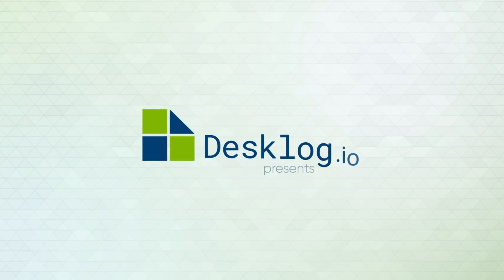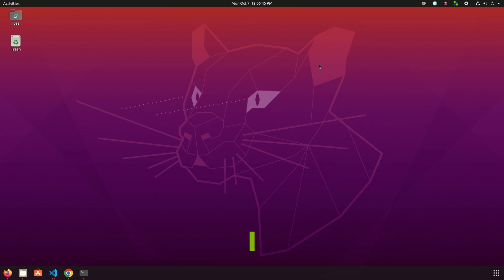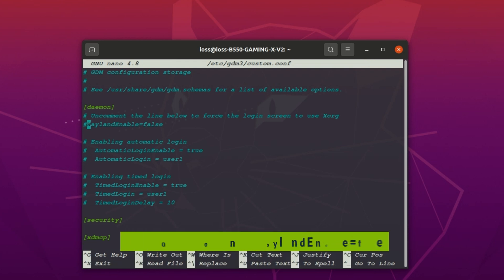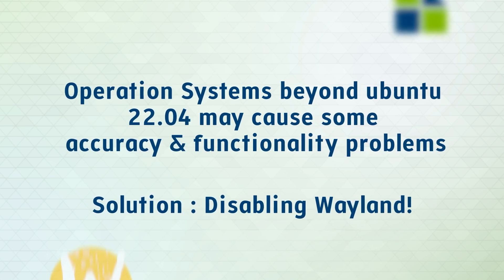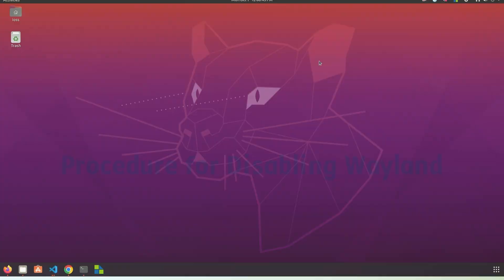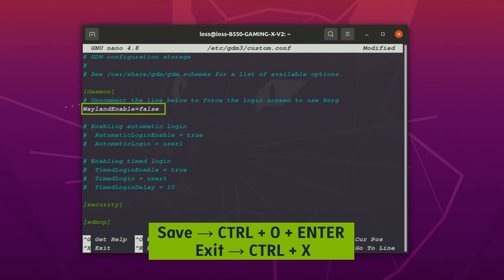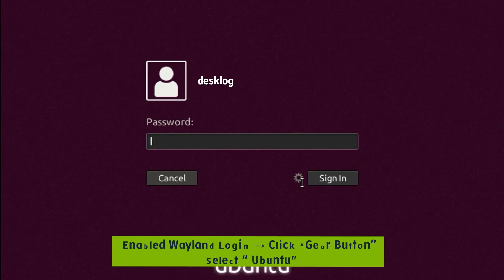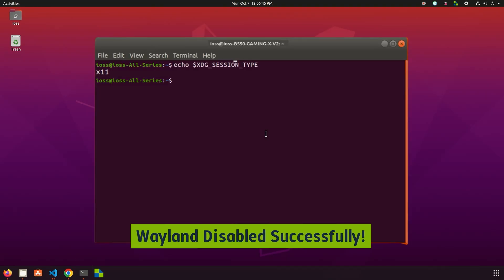How to disable Wayland Protocol On Ubuntu ? Complete Guide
Welcome to your ultimate guide on how to disable the Wayland protocol in Ubuntu! Whether you're new to Ubuntu or a long-time user, this video will walk you through the straightforward steps to switch from Wayland to the Xorg display server.

We’ll also show you how to ensure the process is smooth and error-free, helping you optimize your system’s performance and compatibility with various applications.